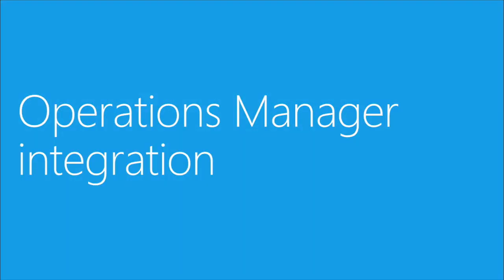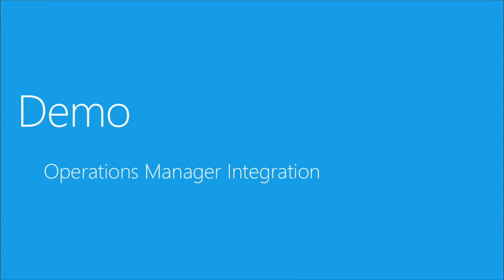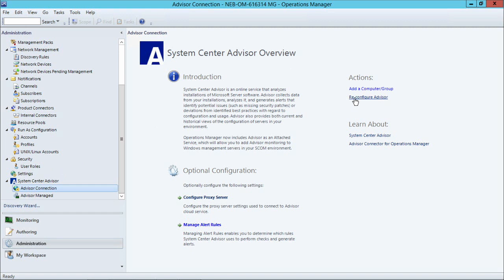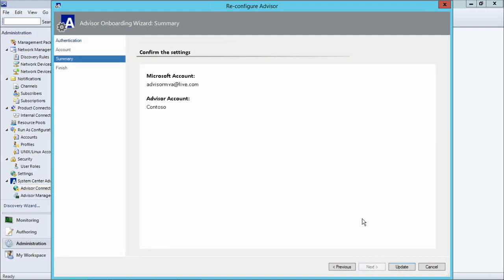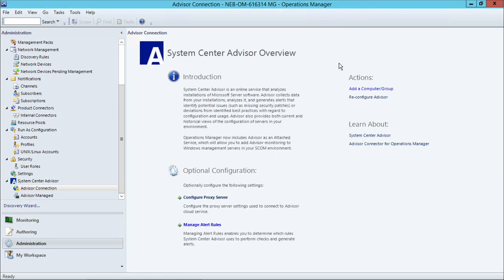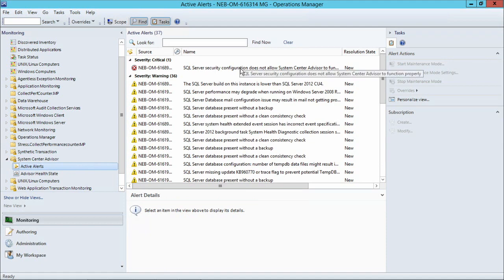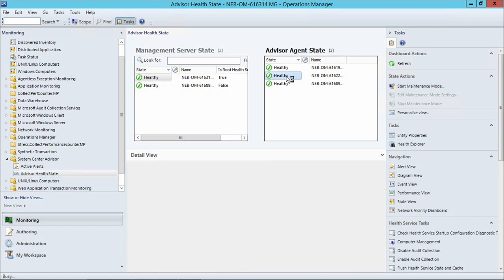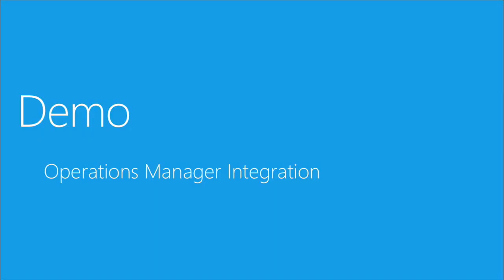System Center 2012 R2 Advisor for IT Pros, 04, Operations Manager Integration